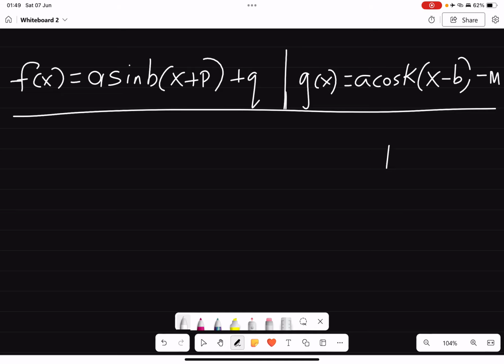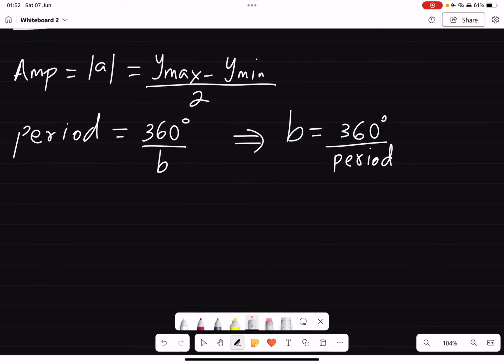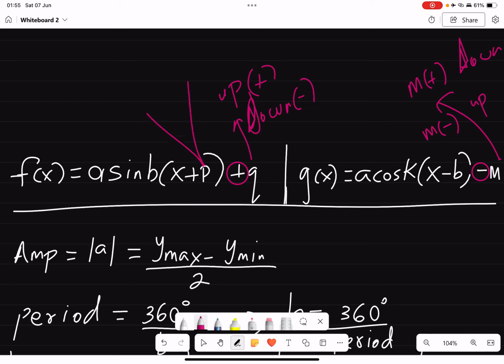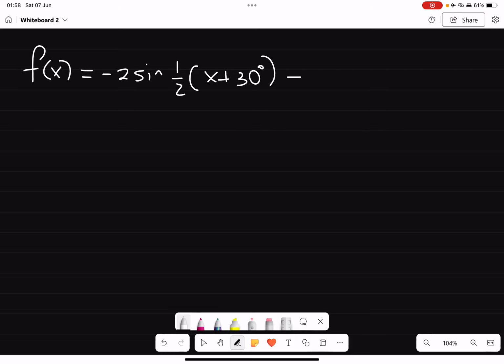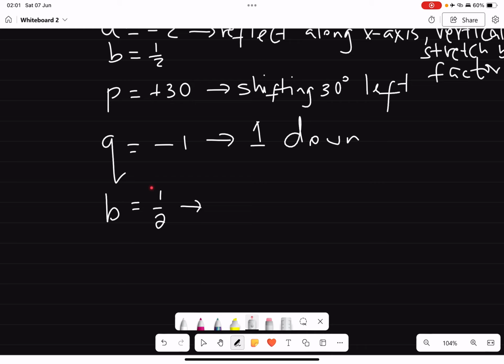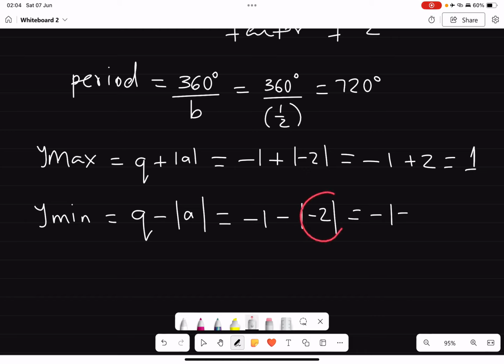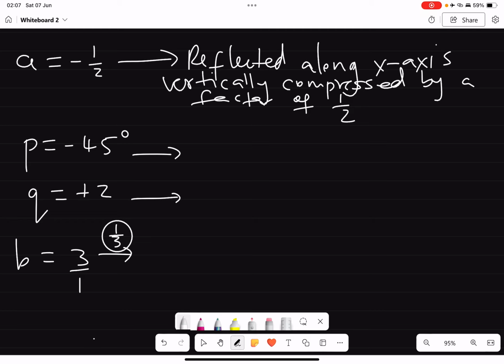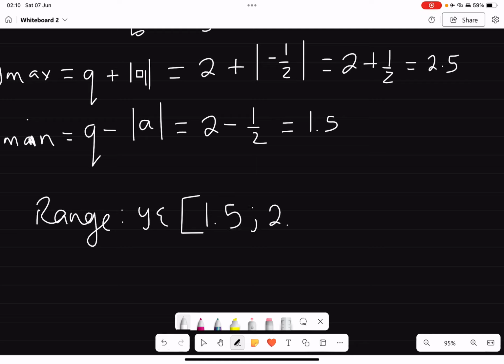The Secret to Graphing Trig Functions (Most Students Miss This!)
Confused by amplitude, period, or how to graph sine and cosine functions correctly? This video reveals the essential formulas and relationships that will make graphing trig functions finally click.

We’ll break down:

How to calculate amplitude from max and min values.

The formula for period = 360°/b and how it flips to b = 360°/period.

The difference between equation-based and graph-based approaches.

How to find ymax and ymin using transformation parameters.

This is a must-watch for any student learning trigonometric graphs in Algebra 2, Pre-Calculus, or IGCSE/A-Level Maths. Whether you're prepping for exams or just trying to stop getting stuck on these problems, this walkthrough will give you the clarity you need.